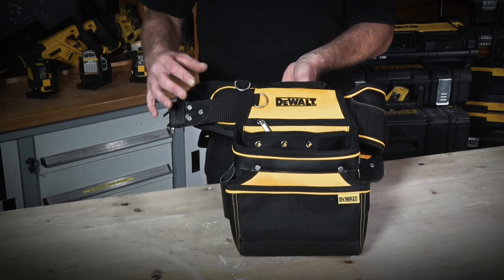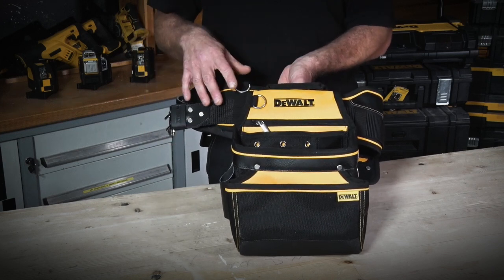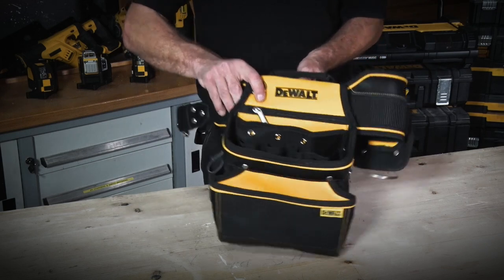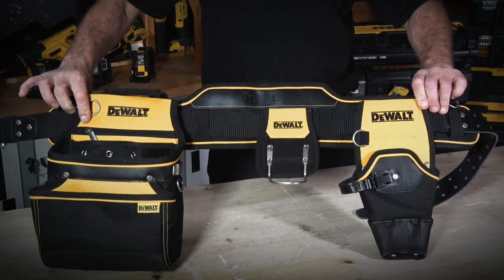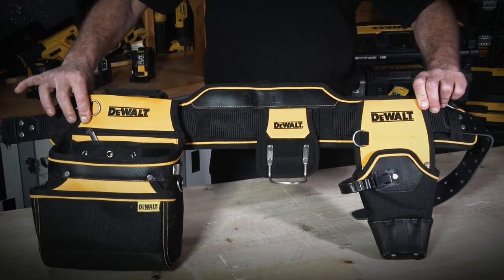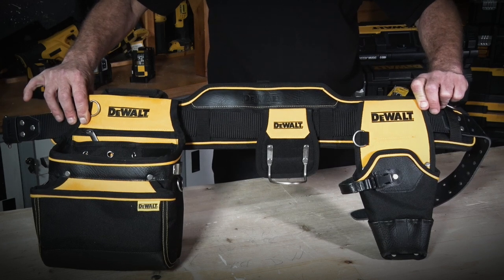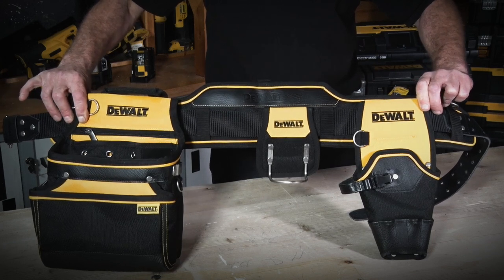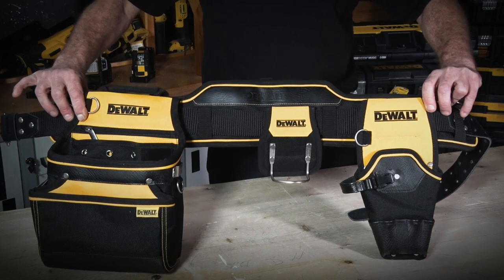DEWALT® Australia | Apron - DWST1-75552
The DWST1-75552 is the perfect tool rig system combined with a multi purpose pouch, a drill holster and a hammer loop that. can be personally fitted and customized for the users needs.